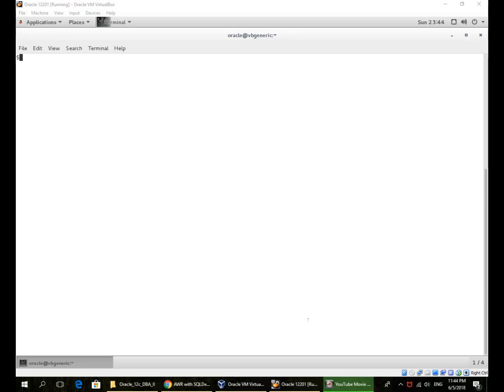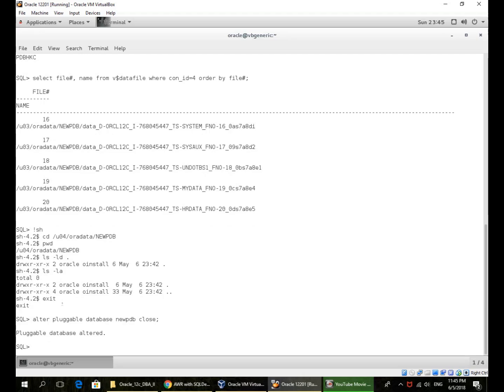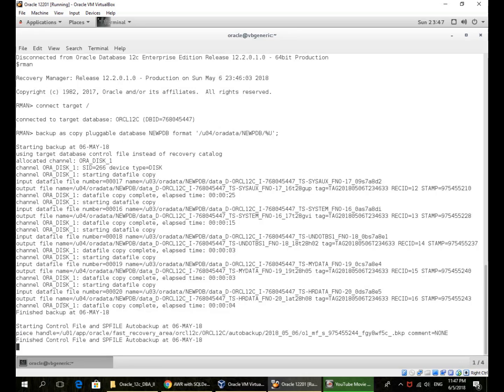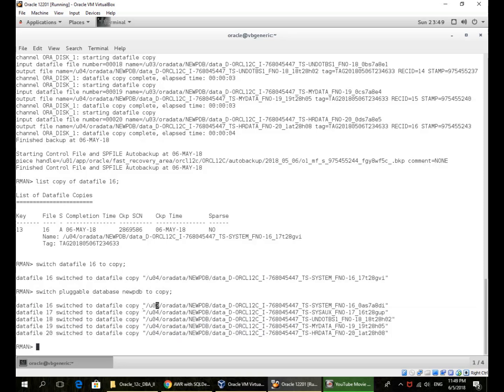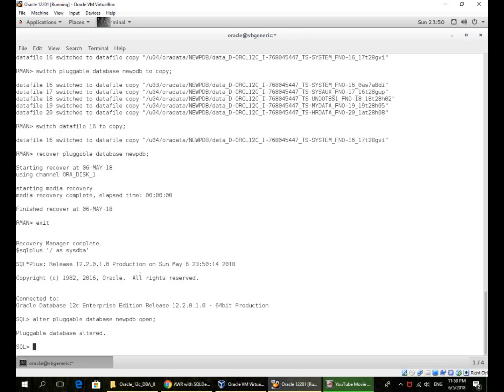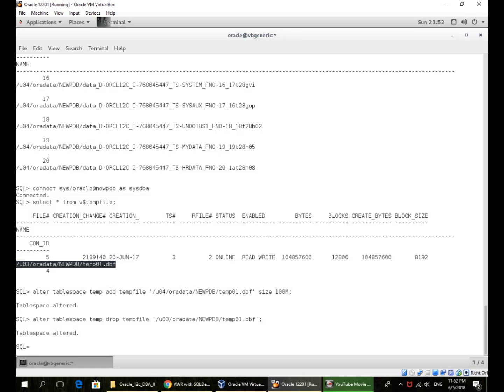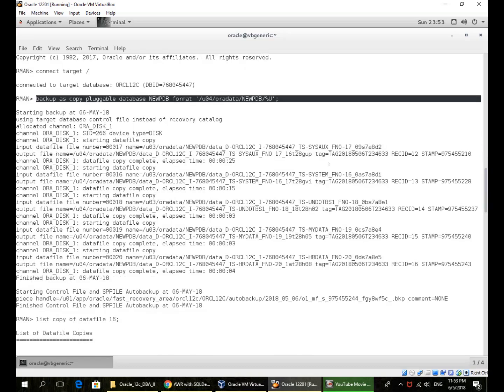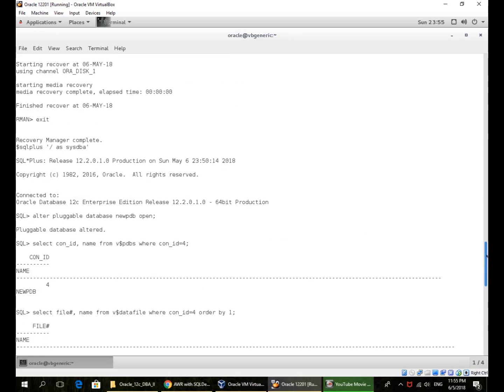Relocate 122 PDB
(Offline) Relocation of a Pluggable Database in 12c (12.2)